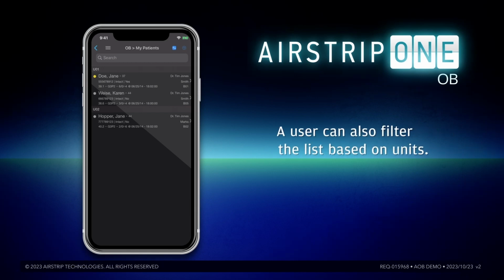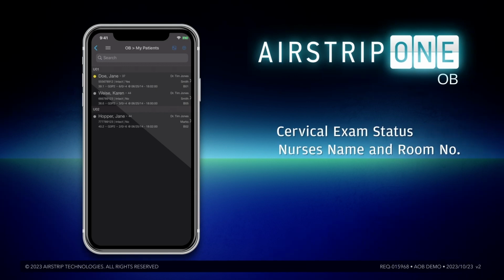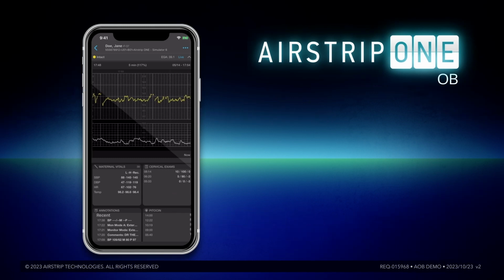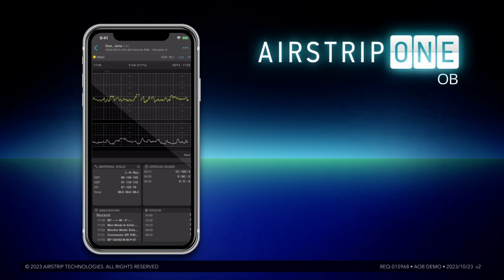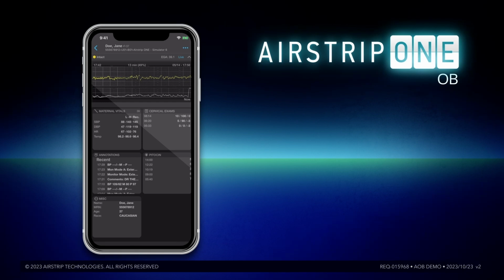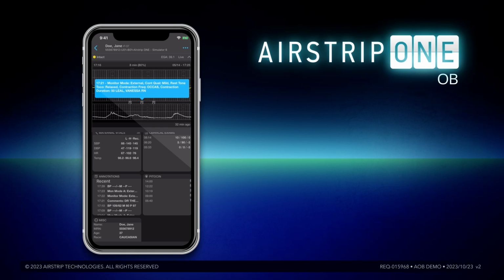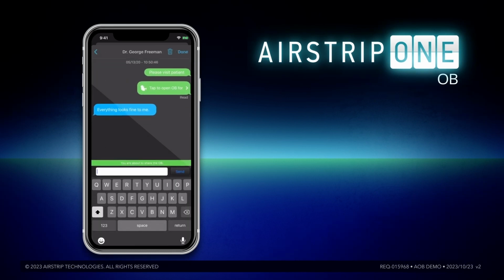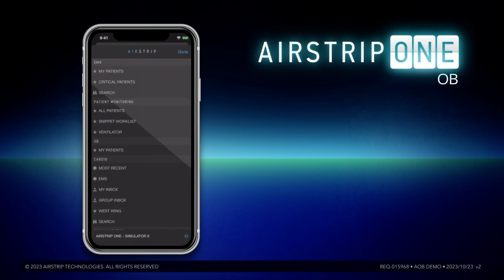AirStrip ONE® for Obstetrics: Mobile Clinical Surveillance.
AirStrip ONE® for Obstetrics provides anywhere, anytime access for physicians to review concerning waveform patterns, bedside alarms, or other patient data. AirStrip enables physicians to make a visual interpretation, engage in collaborative discussion, and render an opinion on safe and effective patient management, all on their mobile device.